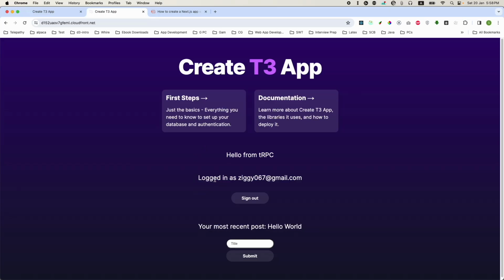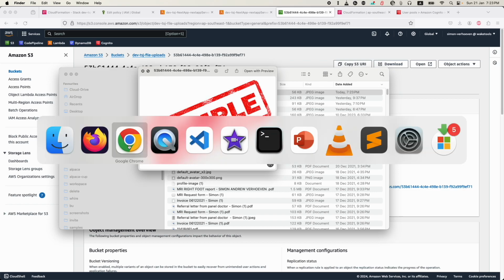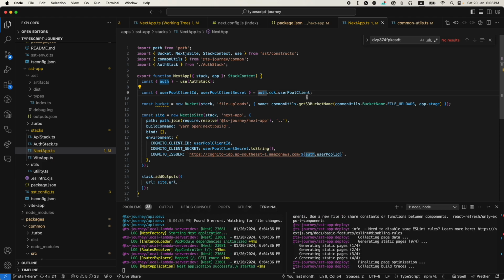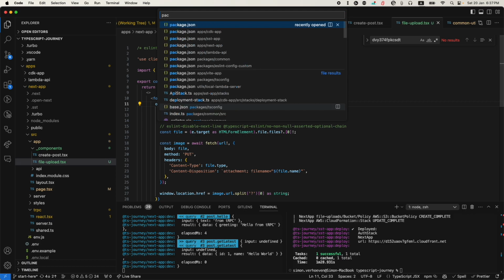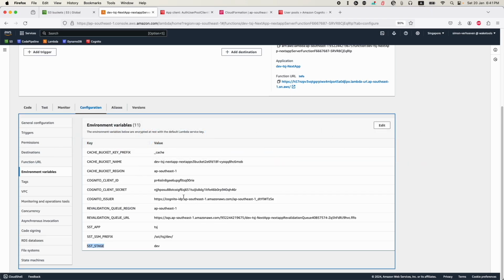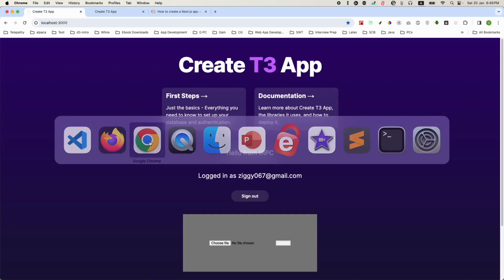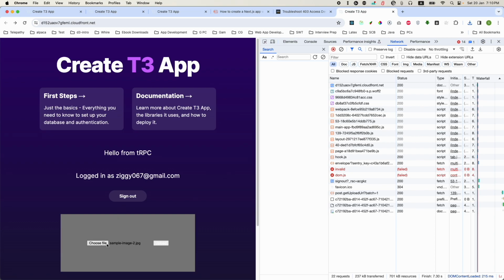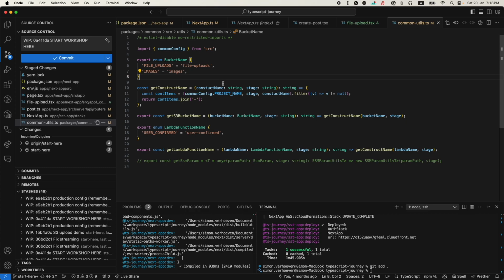TypeScript Journey 10 - Upload Download Demo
Implementing upload/download functionality to the Next app. Adding an S3 bucket to SST app, importing the bucket into Next App and creating an api to generate pre-signed urls. In this demo, bucket name is defined in a common package and imported into SST app and Next app.